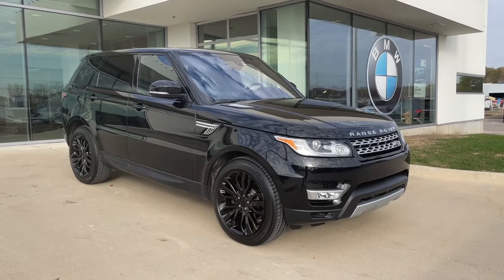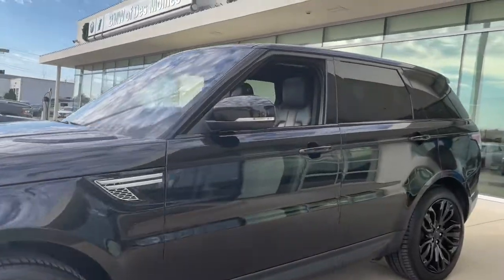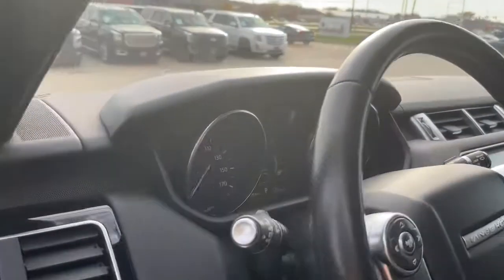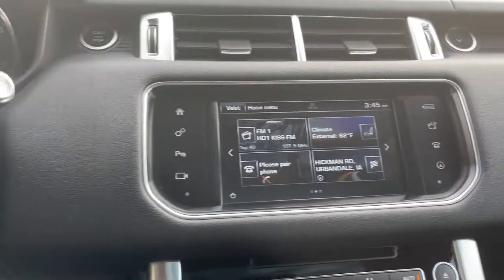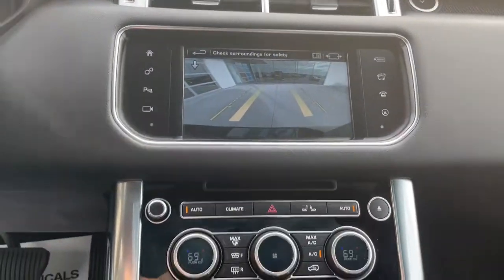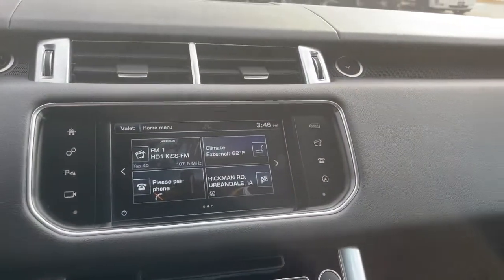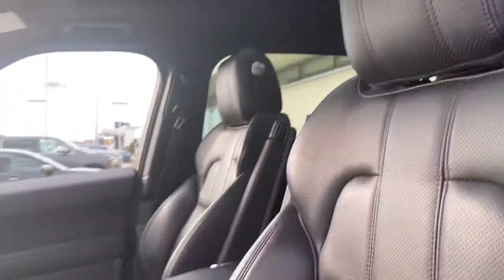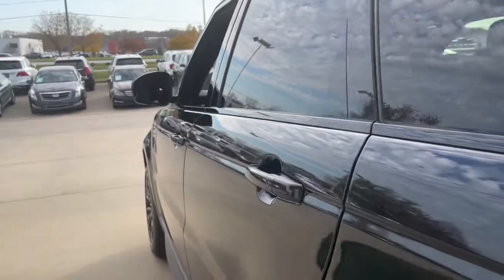2016 Land Rover Range_Rover_Sport Urbandale, Waukee, West Des Moines, Johnston, Des Moines GA585305N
Used 2016 Land Rover Range_Rover_Sport available in Urbandale, IA at BMW of Des Moines. Servicing the Urbandale, Waukee, West Des Moines, Johnston, Des
2016 Land Rover Range_Rover_Sport 4WD 4dr V6 HSE - Stock#: GA585305NT - VIN#: SALWR2PF3GA585305

FUEL EFFICIENT 23 MPG Hwy/17 MPG City! V6 HSE trim. Sunroof Heated Leather Seats NAV Power Liftgate Panoramic Roof Alloy Wheels 4x4. READ MORE! KEY FEATURES INCLUDE: Navigation Panoramic Roof Power Liftgate. Rear Spoiler Leather Seats MP3 Player Sunroof 4x4 Onboard Communications System Aluminum Wheels. EXPERTS REPORT: Edmunds.coms review says In normal driving the standard air suspension takes the edge off almost any surface. Road and tire noise are appropriately low for this price bracket.. Great Gas Mileage: 23 MPG Hwy. AutoCheck One Owner VISIT US TODAY: Experience the Difference - Youll Be Glad You Did! Thank you for choosing BMW of Des Moines Our selection of New Certified Pre-Owned and Used vehicles is second to none! Our pre-owned vehicles are hand selected and fully inspected and priced at or below market value. We love trade ins and we also will buy your car whether you buy from us or not! Plus tax title license and $180 dealer documentary service fee. Price contains all applicable dealer incentives and non-limited factory rebates.